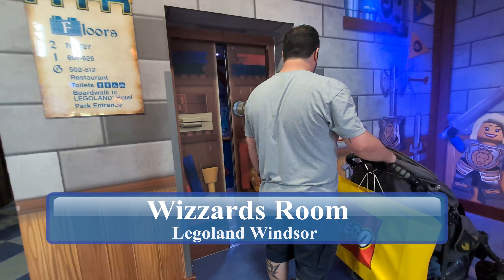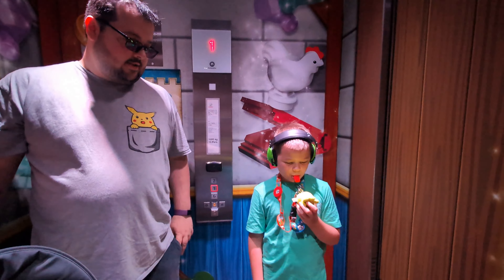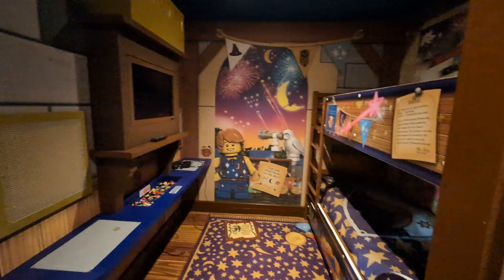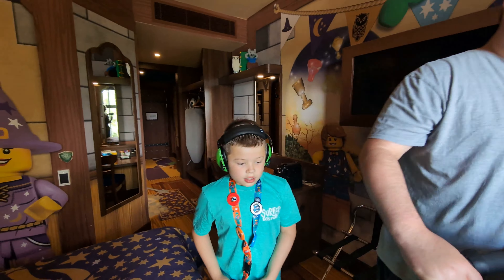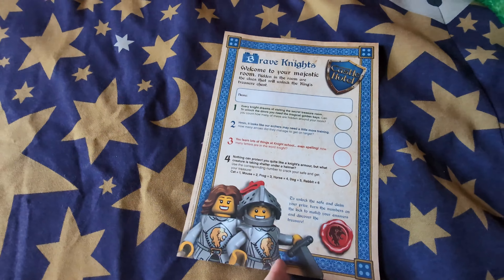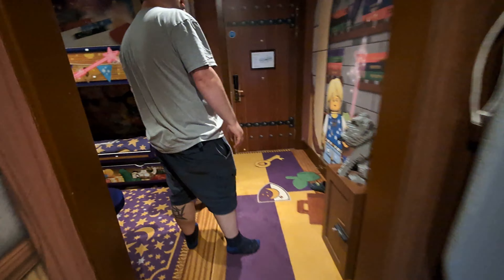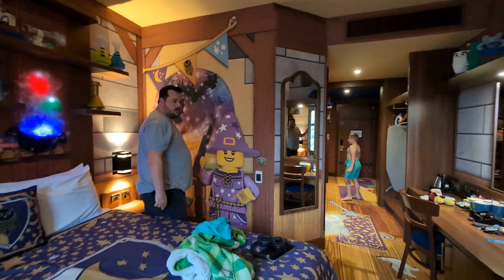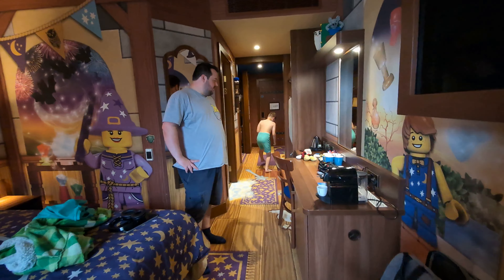Wizard's Room Tour - Castle Hotel//Legoland Windsor//July 2024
Hey Everyone!

I created this channel to upload my videos from all our family adventures. Hopefully, my videos can help you and you enjoy them.